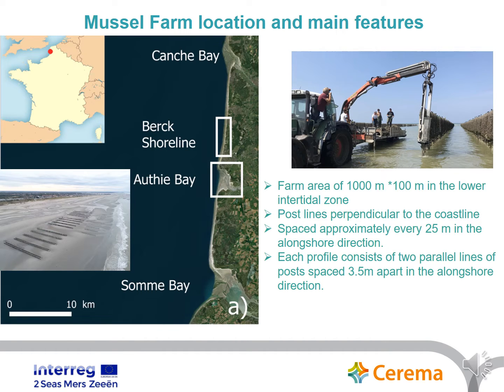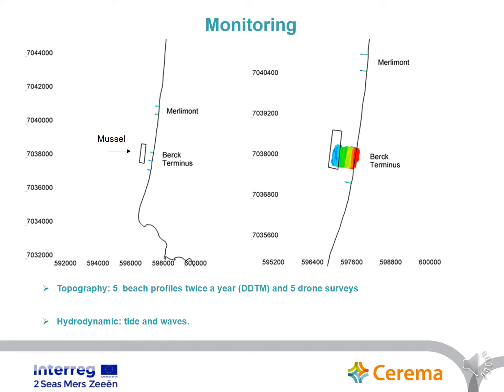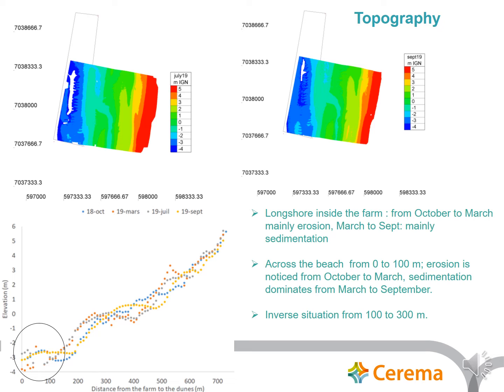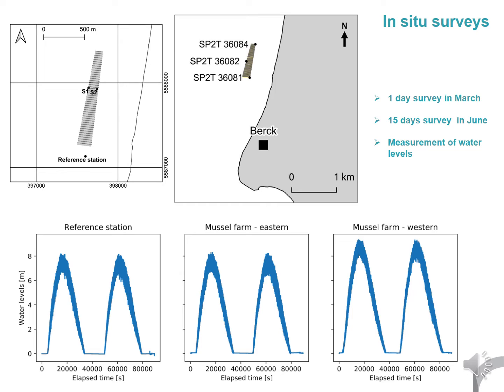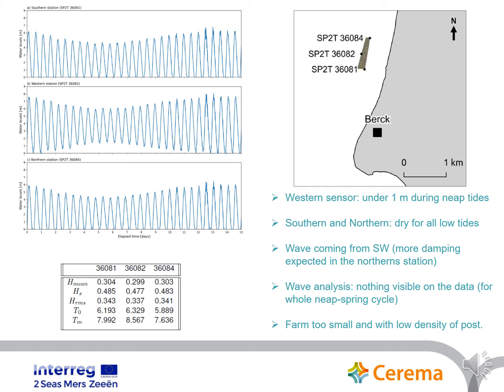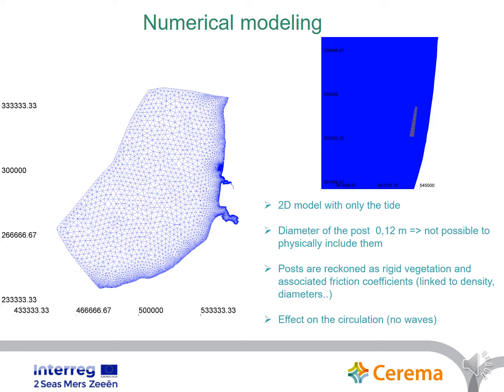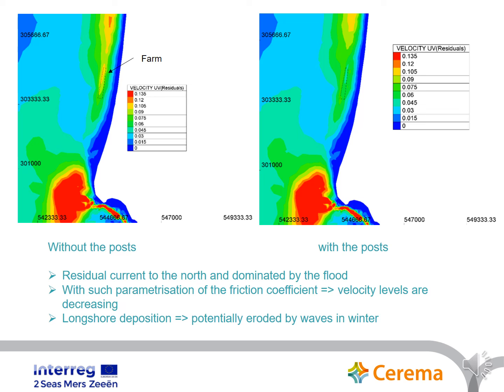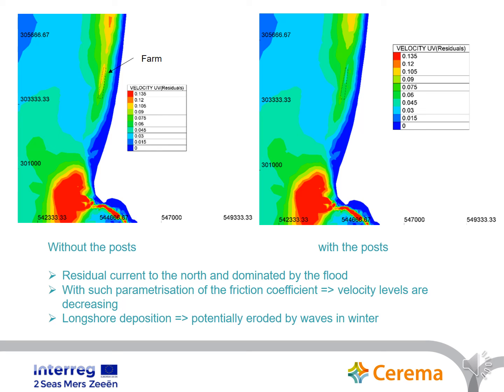Do Mussel posts impact dune formation? by Nicolas Huybrechts from Cerema